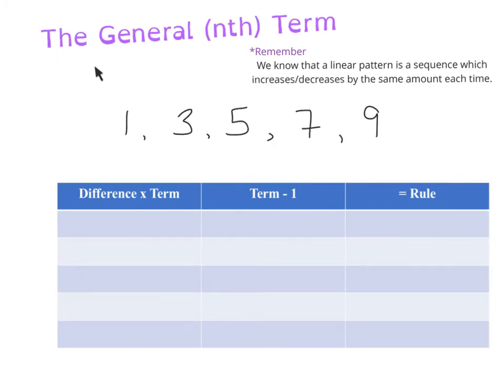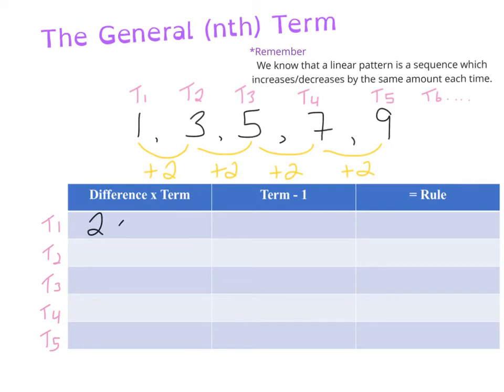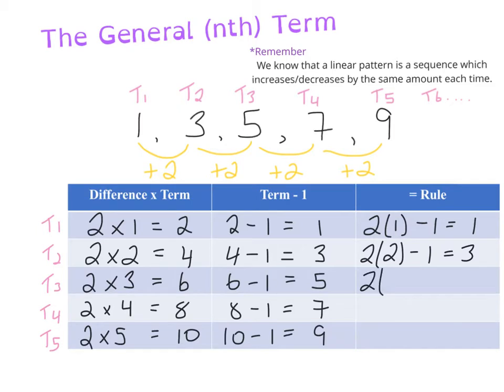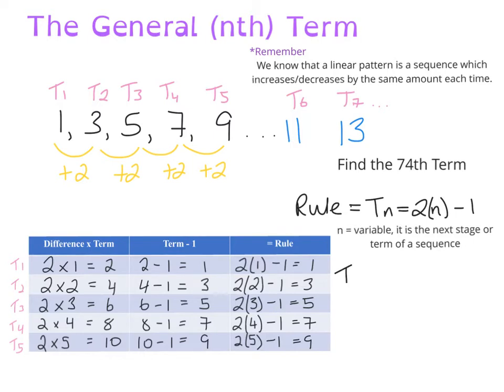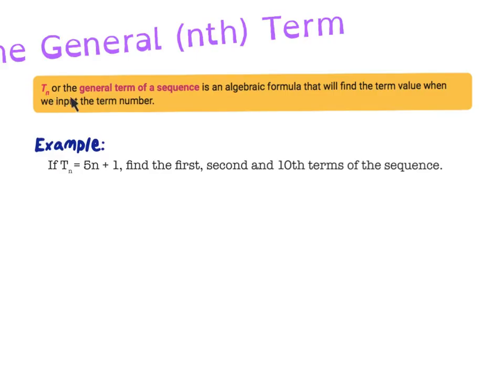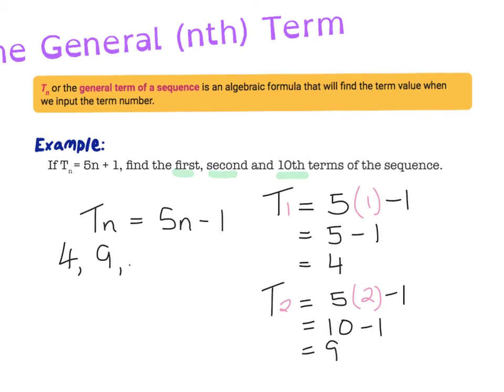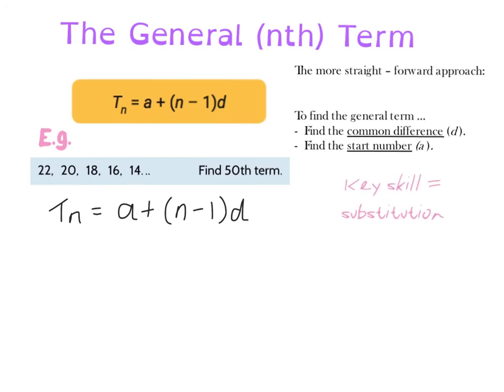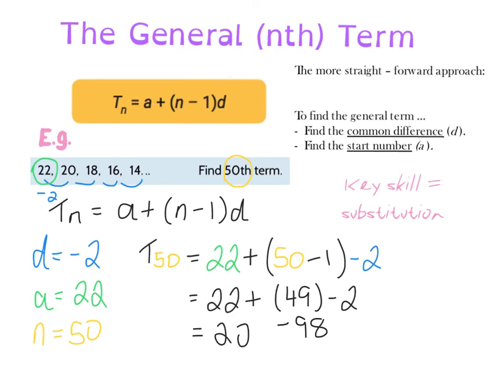Number Patterns - nth Term